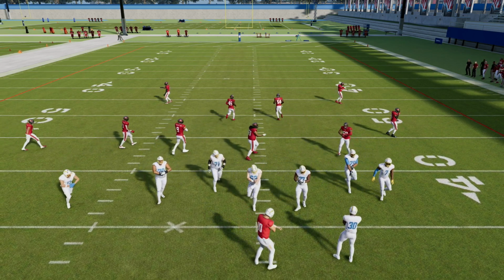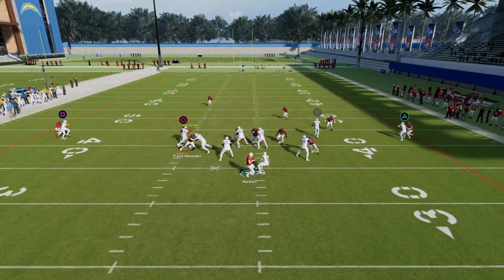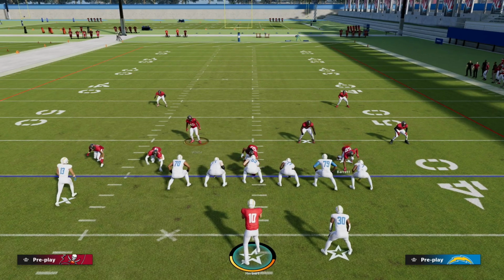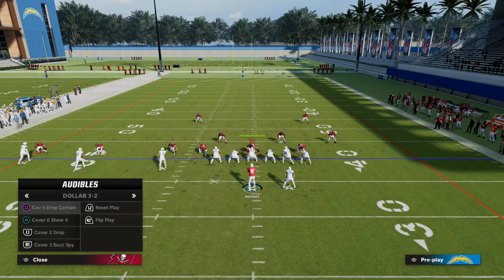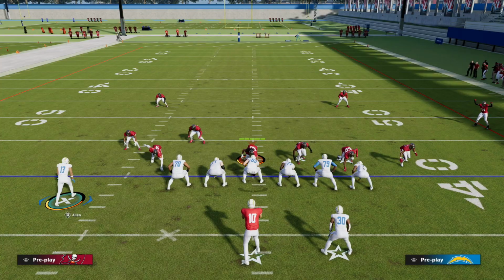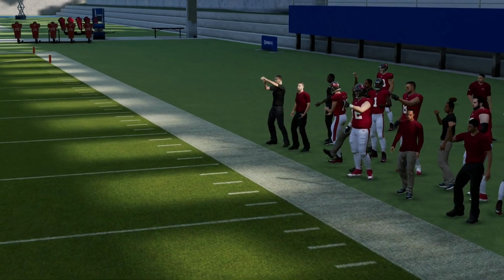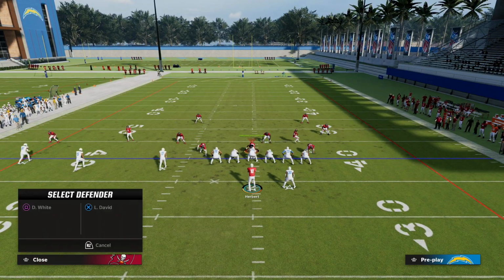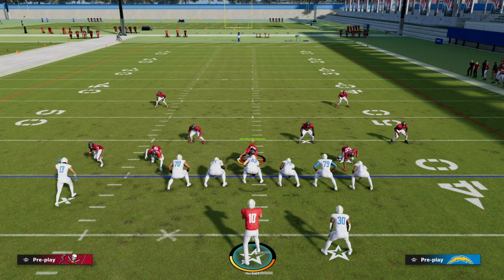This Passing Concept Is MONEY Against Every Defense